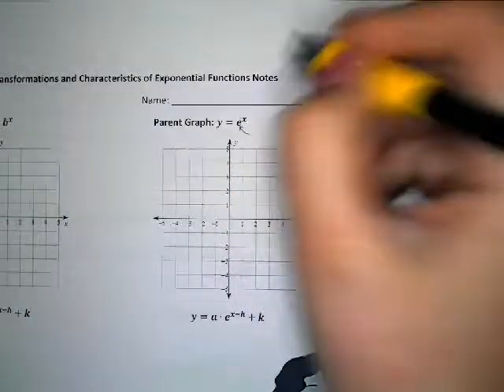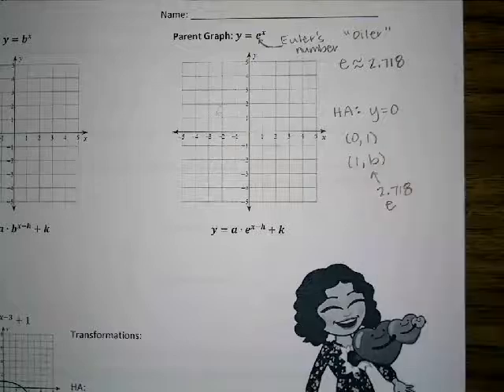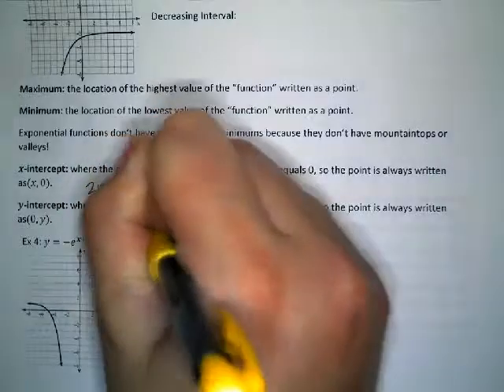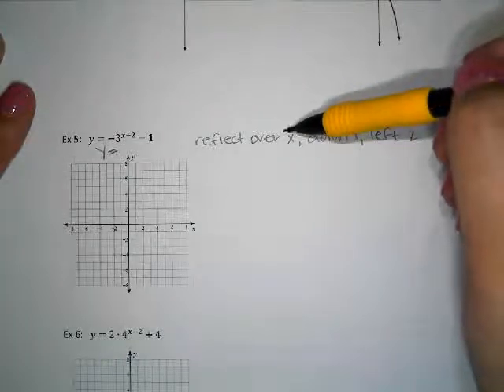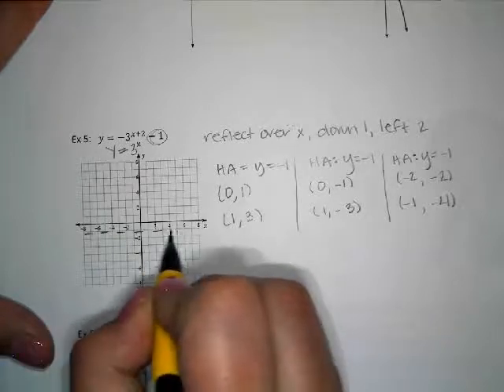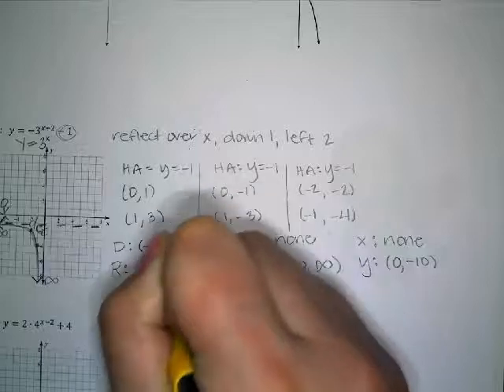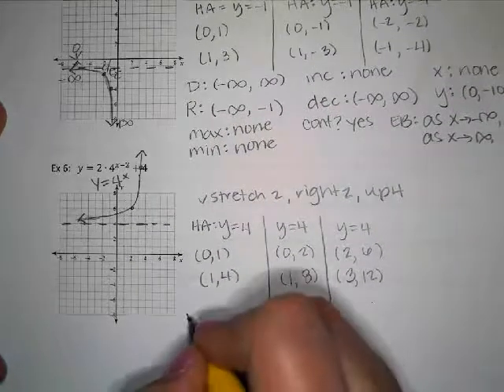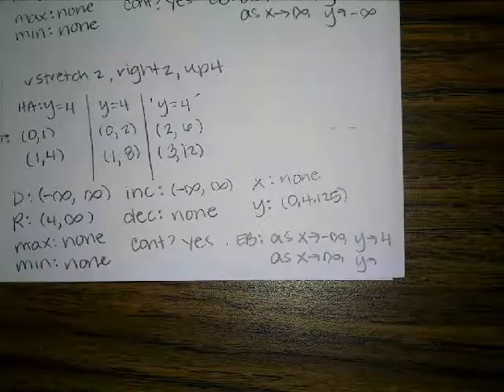Transformations and Characteristics of Exponential Functions